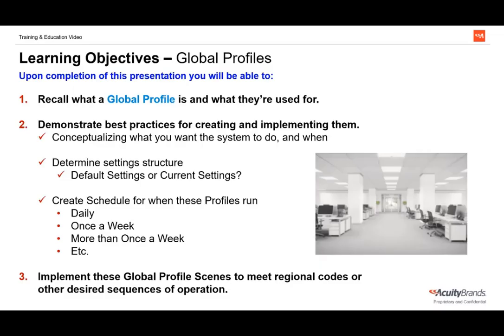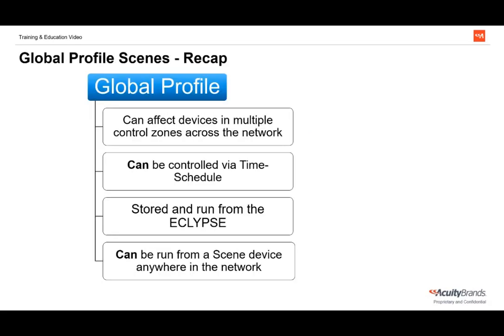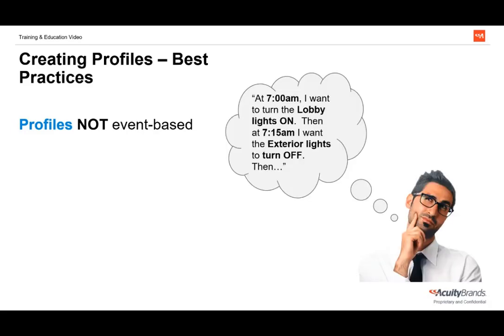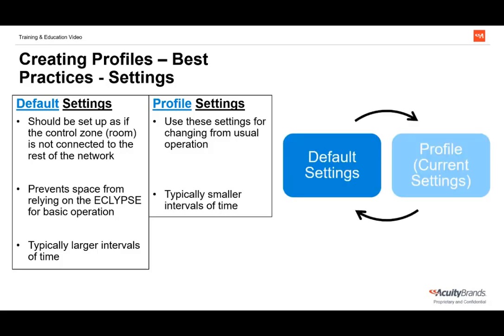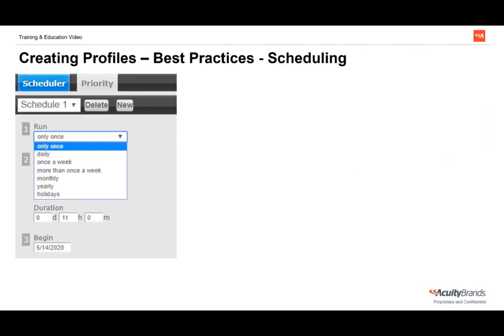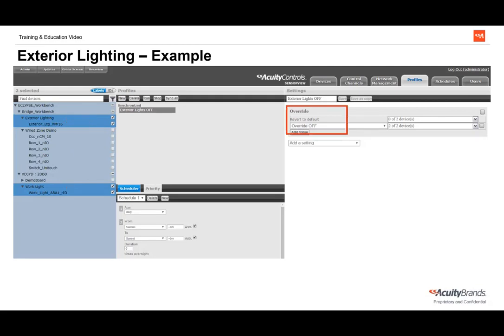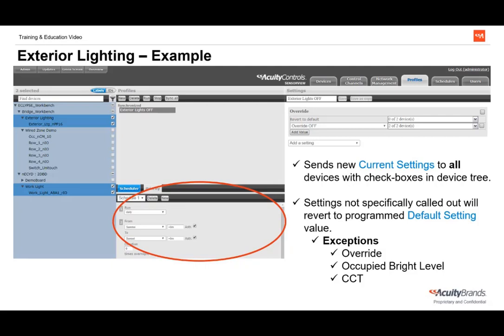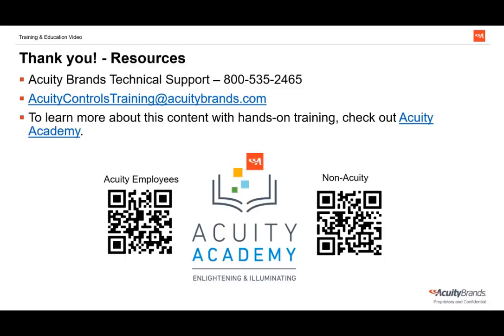Global Profile Best Practices, Scheduling & Exterior Lighting Example– nLight Online Tutorial Series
This tutorial explains one of nLight's most important features.  Learn how to easily create and schedule Global Profiles to meet the ever-changing needs of your space from day-to-day.  Includes an example of creating a Global Profile controlling exterior lighting on an astronomical time schedule. To view more of our training classes, please